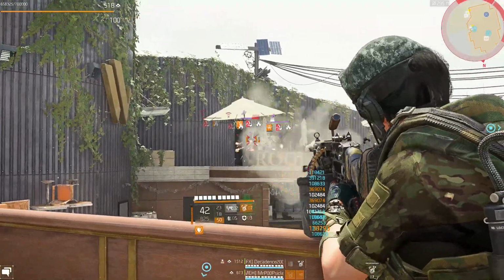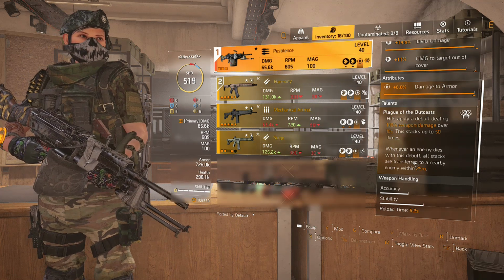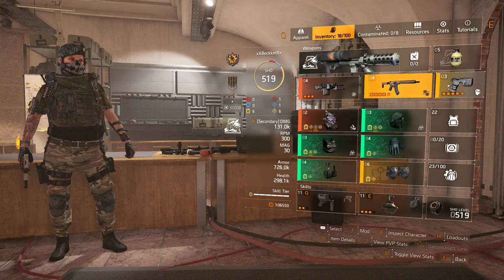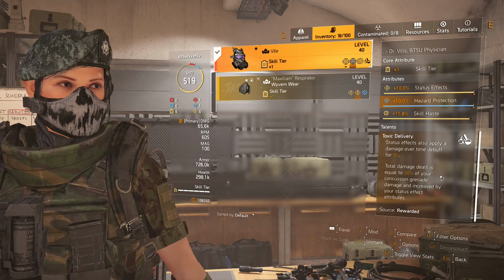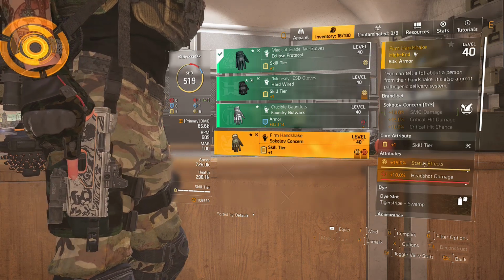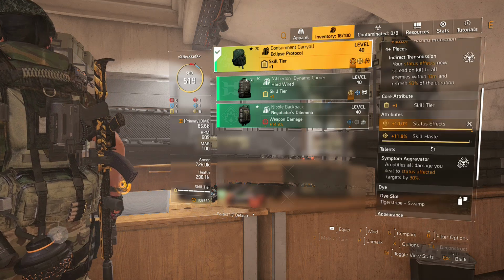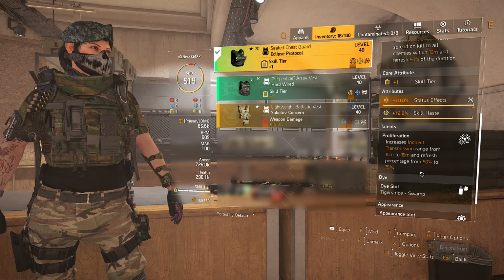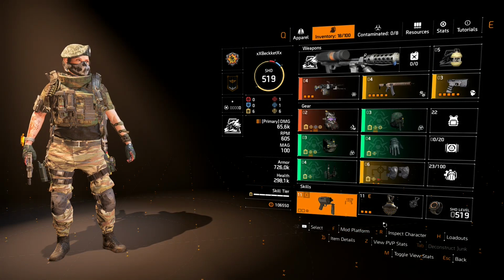The Division 2 | TU11 Eclipse Protocol Build | Status Effect Build | Exotic Vile Mask Build